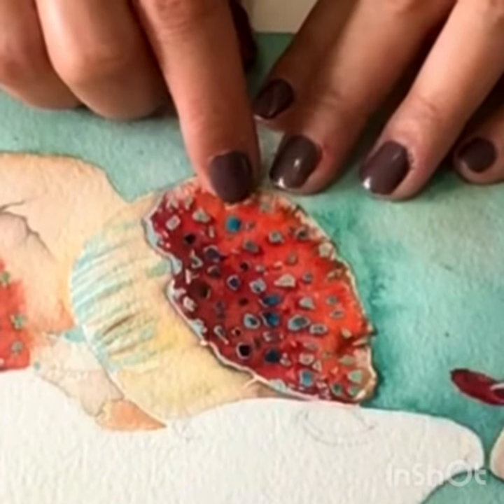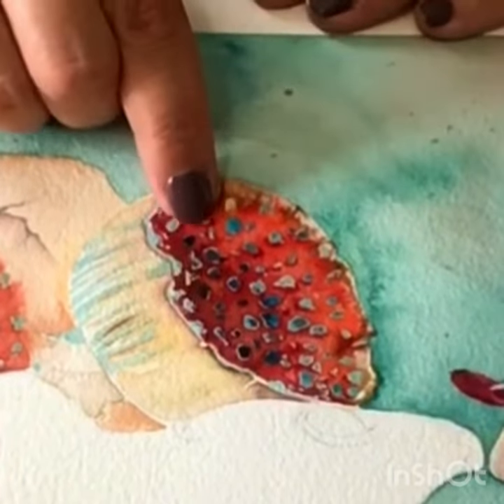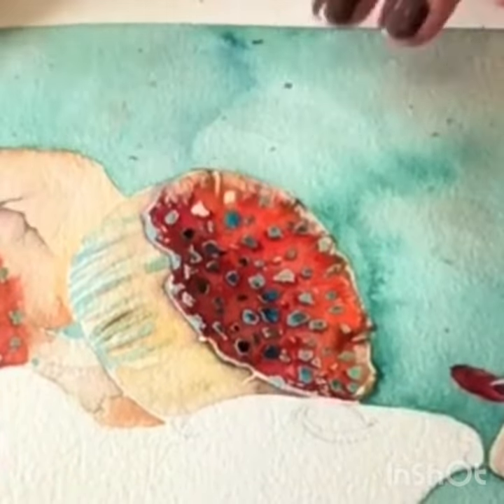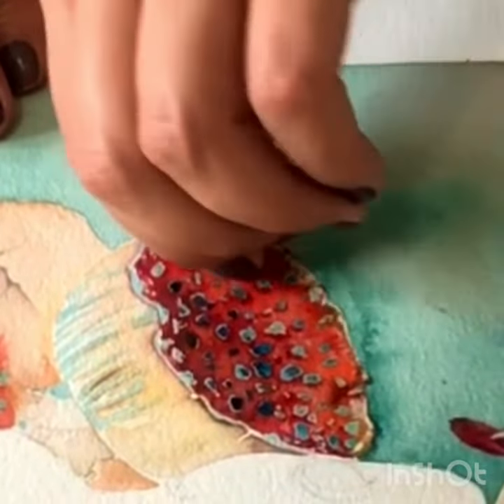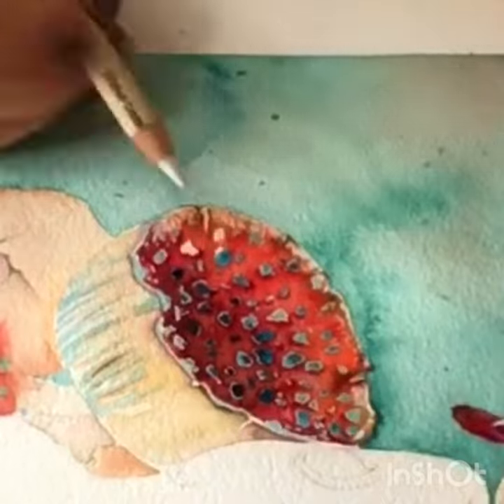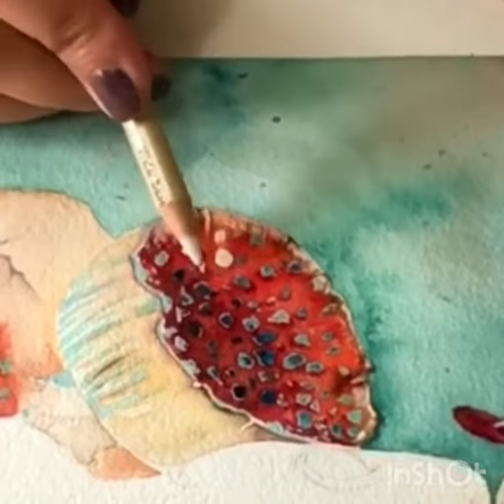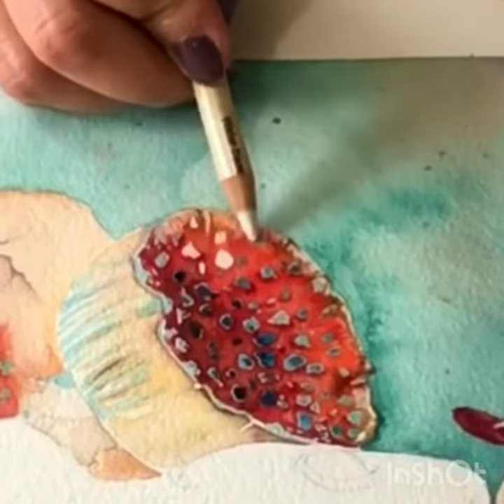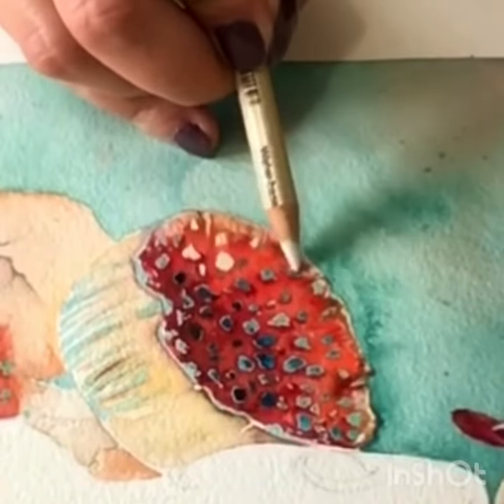Taking the mask off 🤓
Masking a surface you want to save from painting can be extremely helpful… for highlighting or keeping the surface clean for other media you would like to apply. Here you can see a bit of how I do!